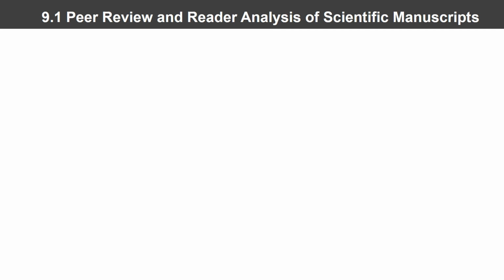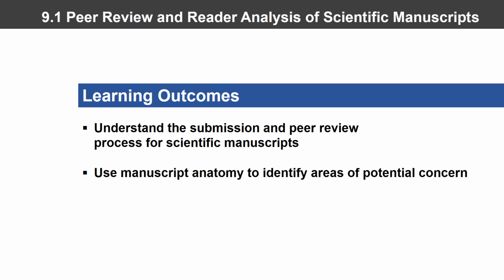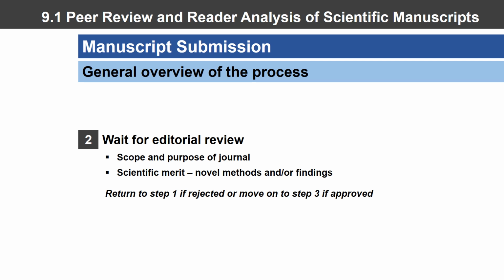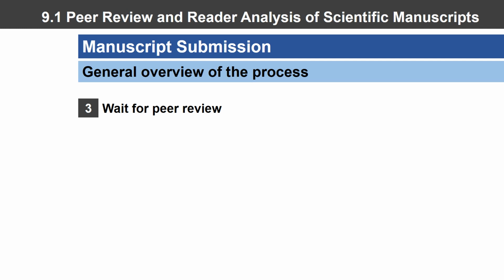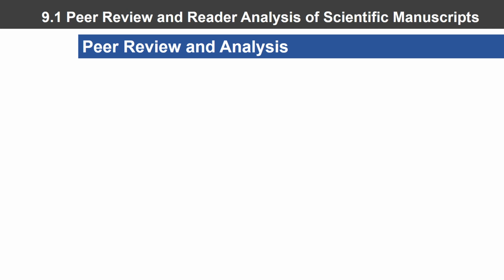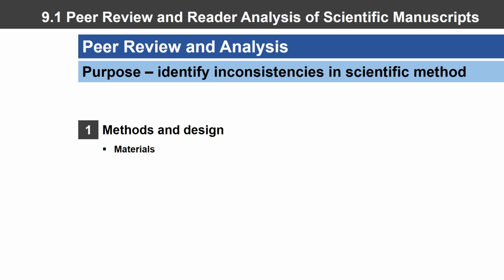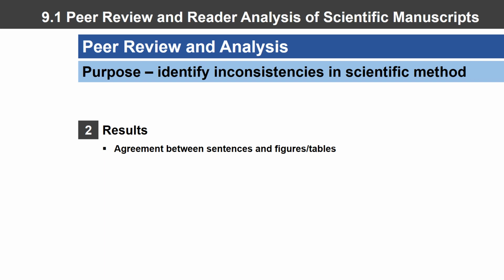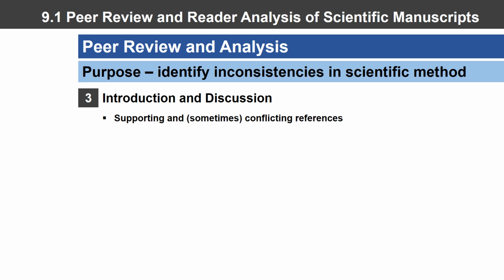BIO 100 Hybrid Module 9.1 Peer Review and Reader Analysis of Scientific Manuscripts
Scientific Analysis: a tutorial created for BIO 100 students at Sac State (Stingers Up) to achieve the following learning outcomes:

1. Understand the submission and peer review process for scientific manuscripts

2. Use manuscript anatomy to identify areas of potential concern

Vet the science before believing the science. Happy sleuthing.